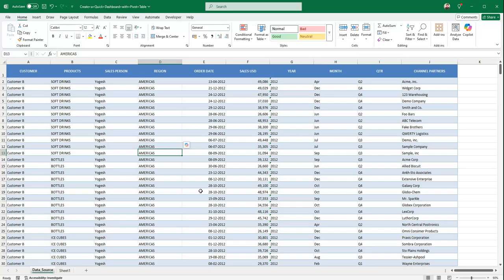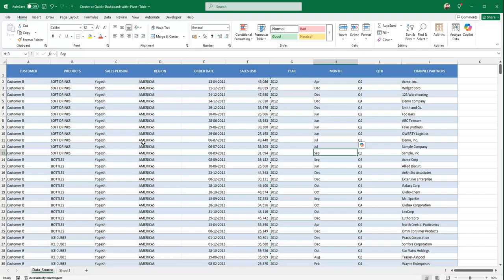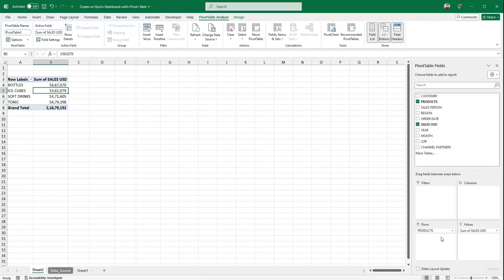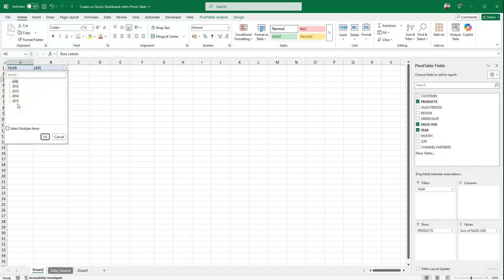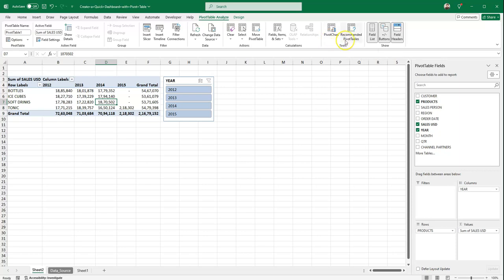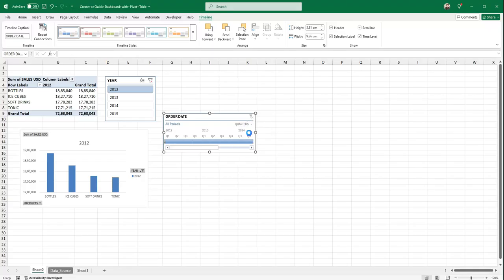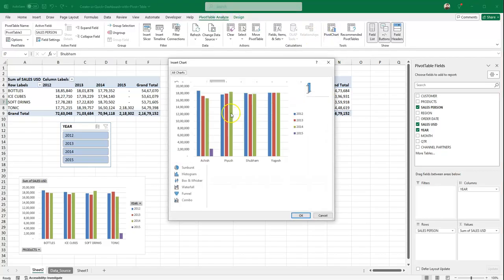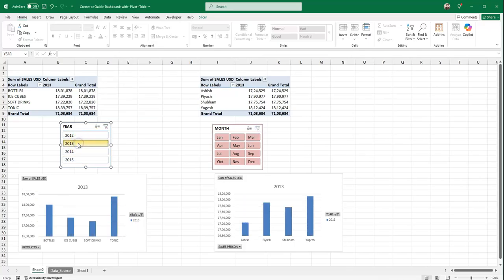50 Pivot table with Dashboard